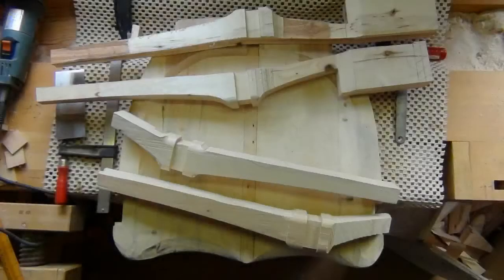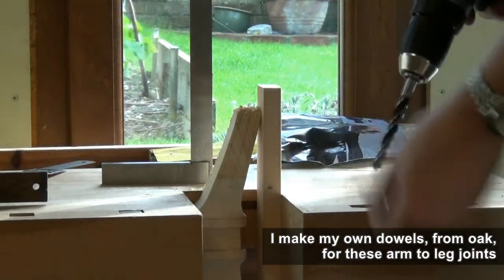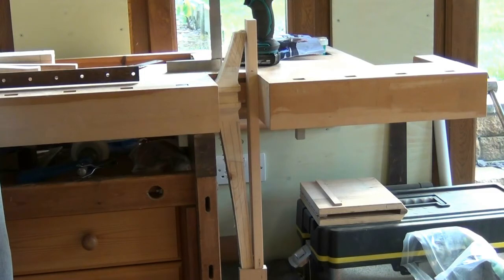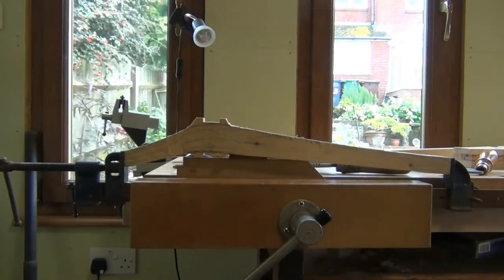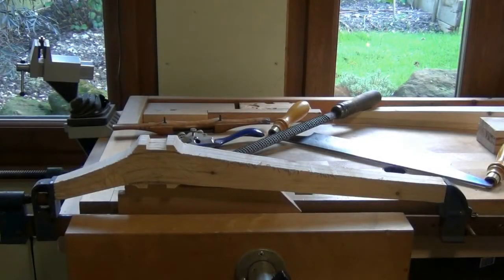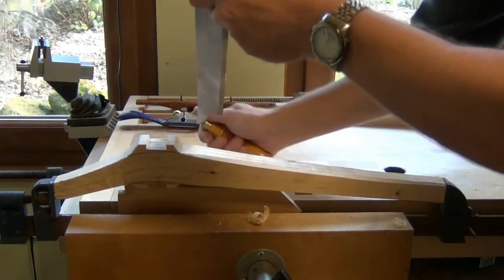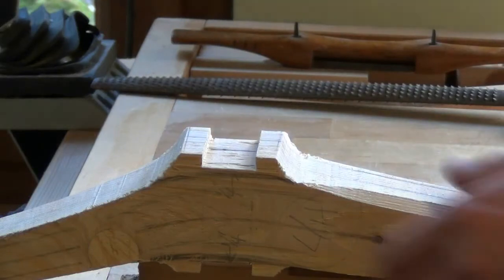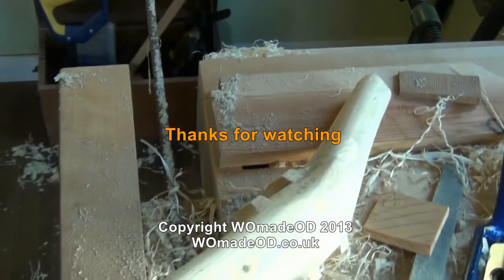Sexy Low Back Chair Prototype - 6. Shaping Legs and Drilling for Dowels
In the sixth video of this series, I drill dowel holes in the top of the front legs to attach the arms, and then start shaping the legs.

I've made a start on creating a set of free plans for this chair. So keep an eye out for a video on those in the future.

If you saw the Sexy Low Back Chair Maquette video you will know that I have been designing a sexy low back chair for a couple of months.

I was pretty pleased with the model I made, and decided to create a full scale prototype.

Not liking waste, and having a stack of reclaimed timber from packing crates and pallets cluttering up the place, they seemed like the obvious material to use.

Watch out for the next video.